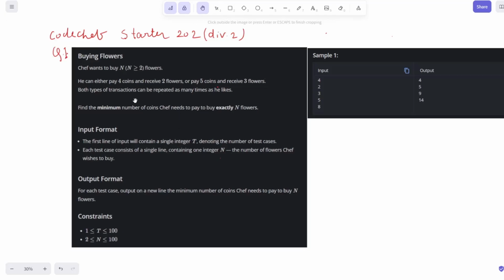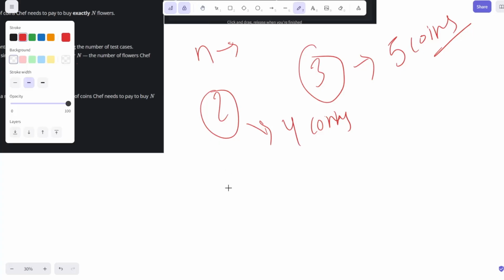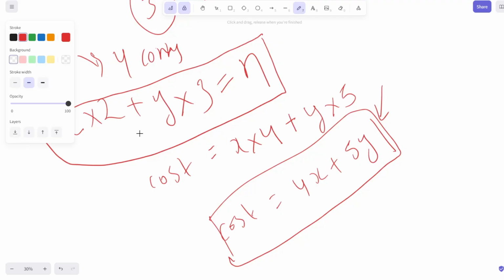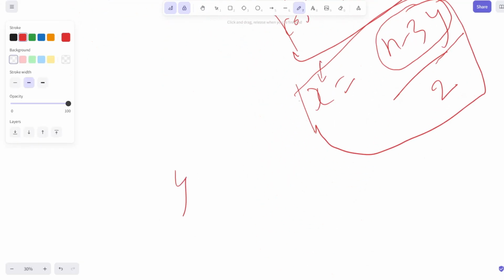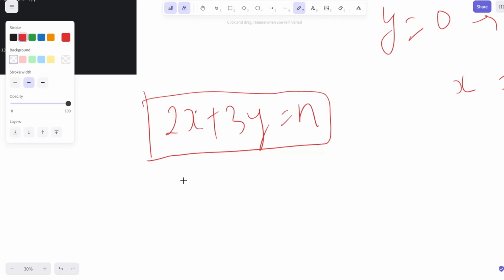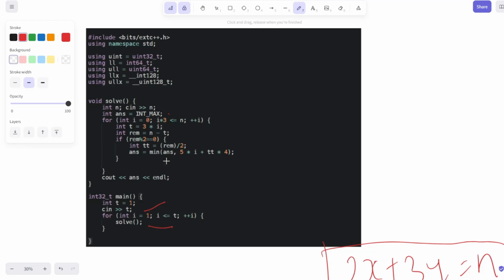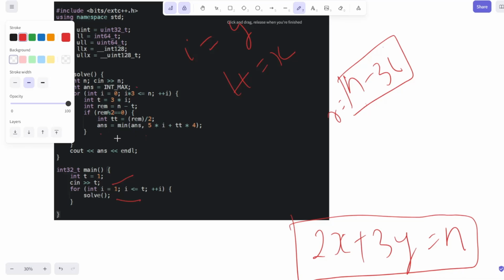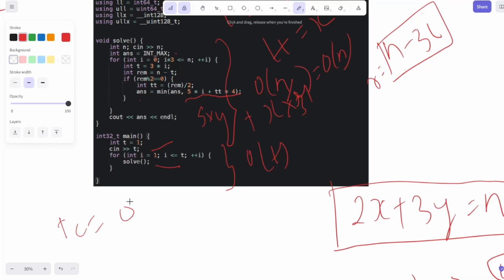Buying Flowers | C++ Solution | Codechef Starter 202